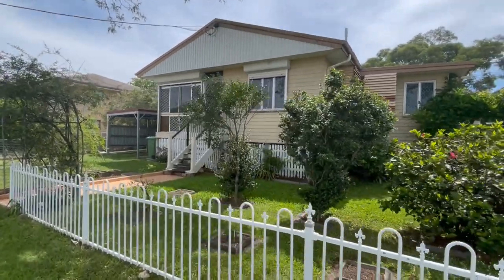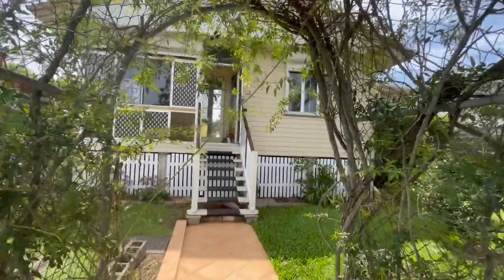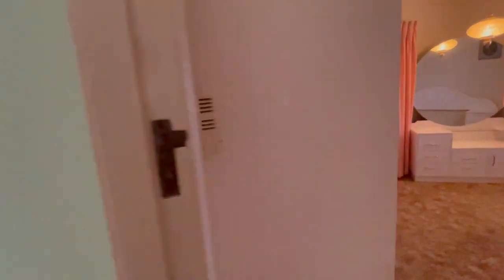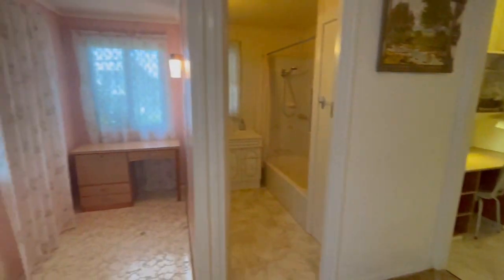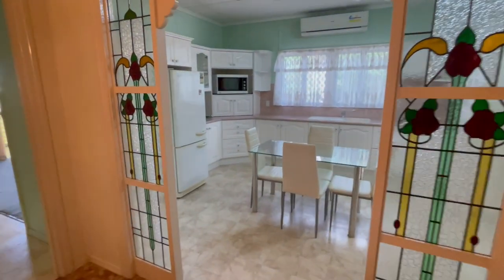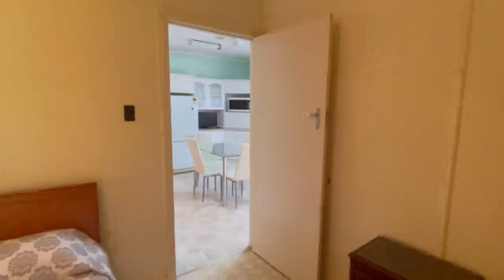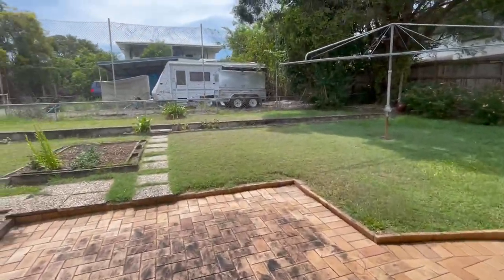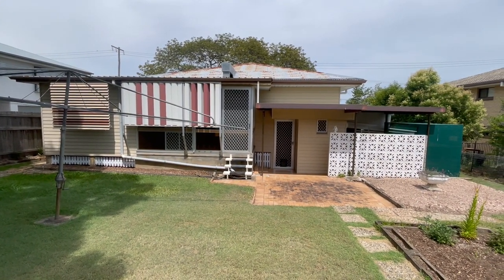Tank Lee - Housequest - 19 Alexandra Street, Booval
19 Alexandra Street, Booval - For Sale